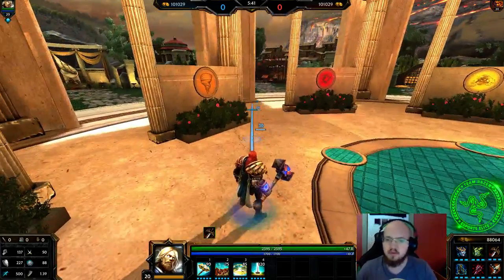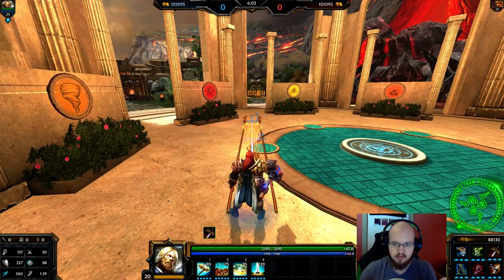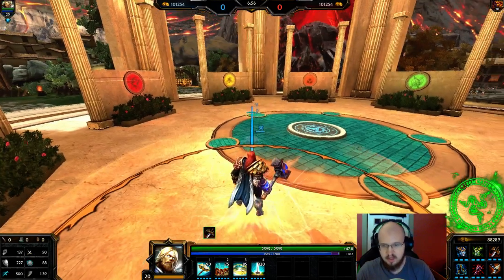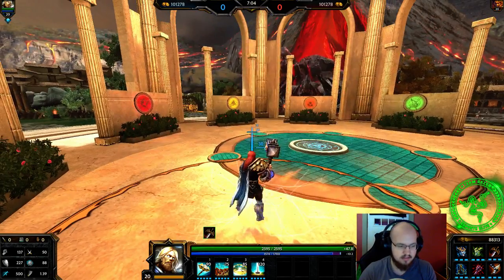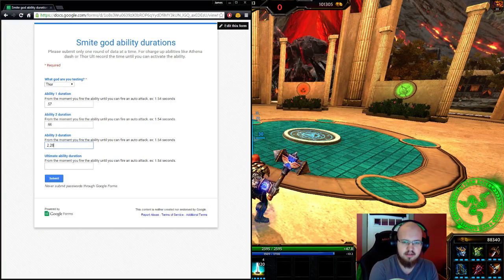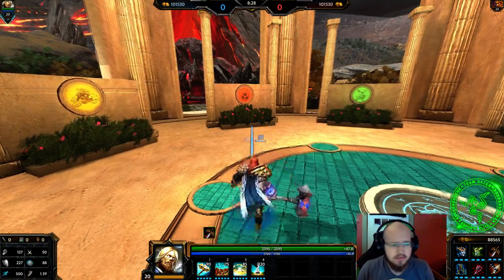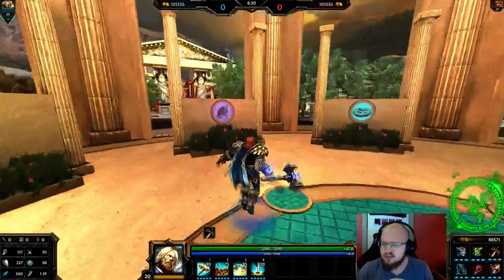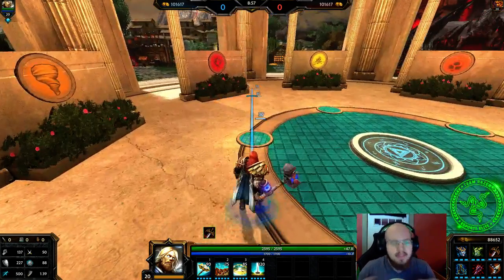Ability Duration Data -- A call for help!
Hey guys! I'm trying to figure out the duration of every ability in the game, and I need your help to collect data!

Once I get A Sufficient Amount Of Data™ i'll be averaging it and publicly releasing it.